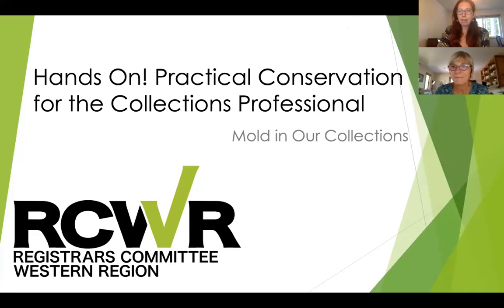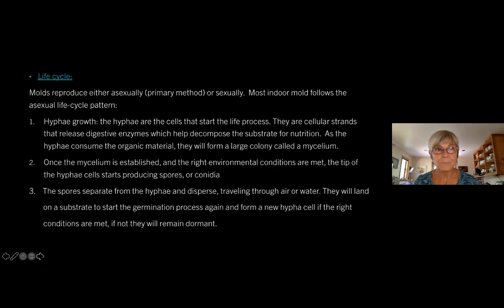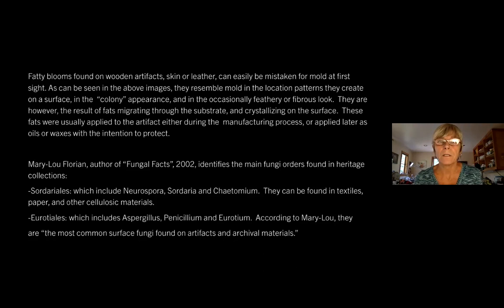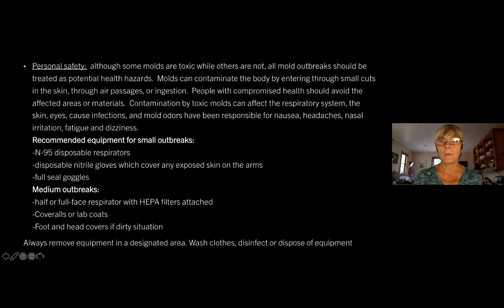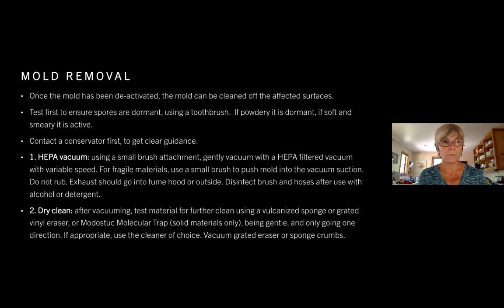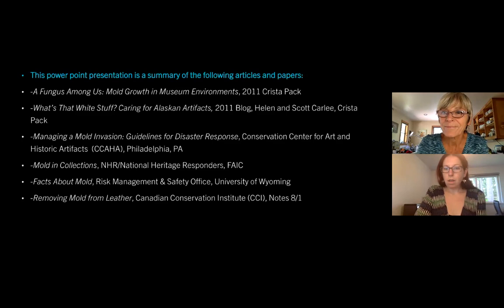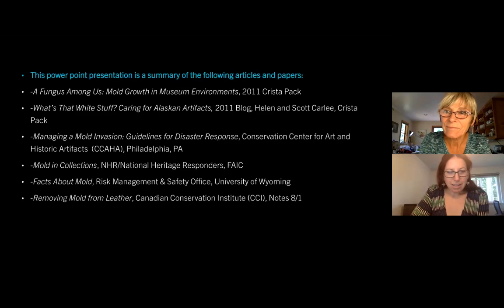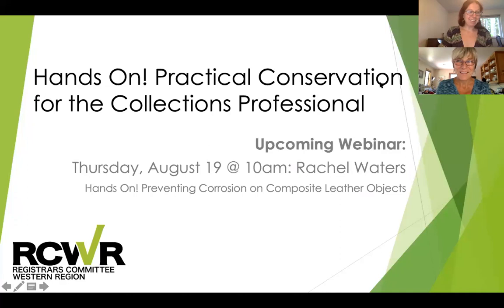RCWR Webinar - Hands On! Mold in Our Collections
Hands On! Practical Conservation for the Collections Professional
Mold in Our Collections with Corine Landrieu
Webinar Recording from July 22, 2021 @ 10:00 am PDT

Corine Landrieu shares some of her knowledge about mold, and the different ways to identify it in our collections. She also discusses protective measures to limit its spread and to avoid contamination to individuals.

Corine is an objects and sculpture conservator in private practice, working in Seattle. She offers conservation services for the cleaning, repair and treatment of a broad range of sculpture and objects, from the monumental to miniatures, to museums, local and regional institutions and governmental agencies, and private and corporate clients. Other services include condition and treatment documentation, collection assessments, environmental assessments, and consultation.

This webinar is part of a 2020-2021 webinar series, Hands On! Practical Conservation for the Collections Professional, presented by RC-WR featuring hands-on demonstrations by professional conservators of basic conservation skills that you can put to use with your own collection. Conservators will also lay down some guidelines that show you how to conduct a conservation condition survey and determine when it’s time to call in a professional.